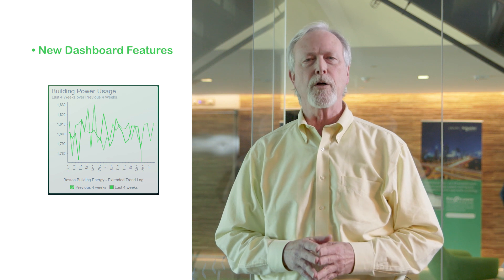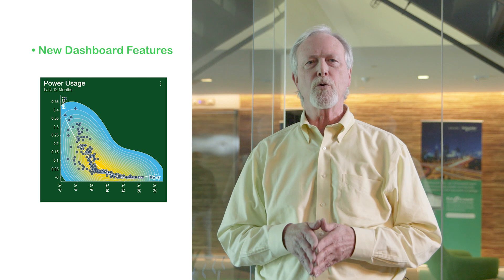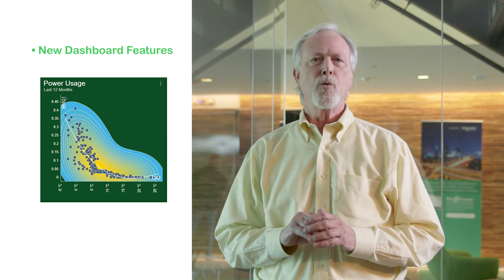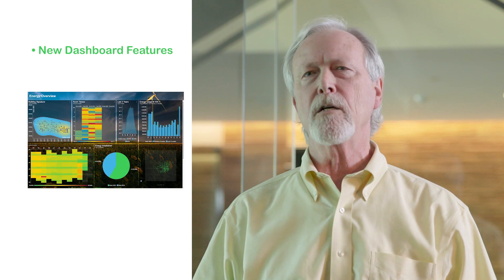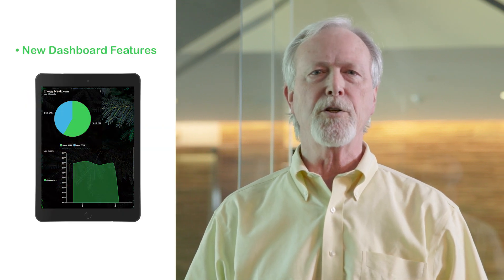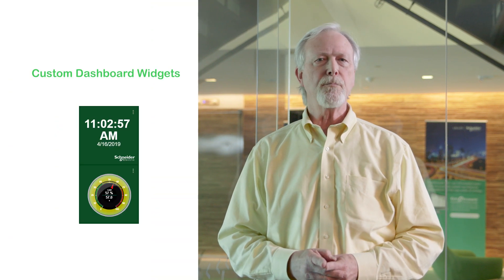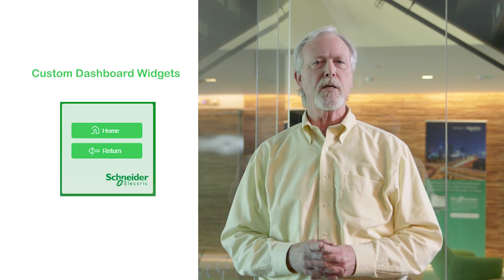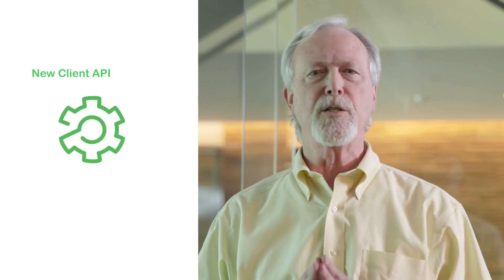EcoStruxure Building Operation 3.0 Dashboards | Schneider Electric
The drive for insights-based management has increased as the IoT connects more devices within buildings. Learn how to better manage and optimize your assets with EcoStruxure™ Building Operation 3.0 and its next generation visualization tools.